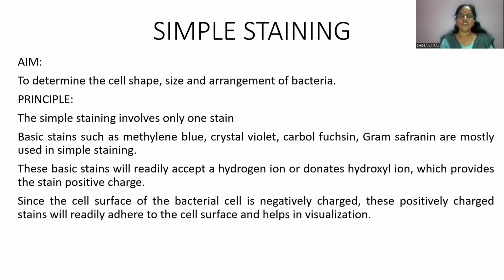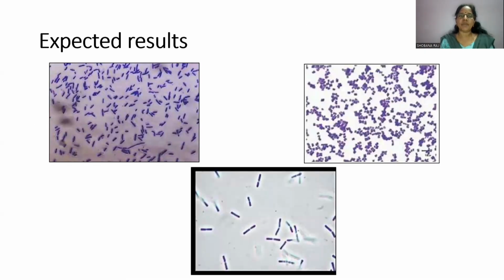Simple Staining Techniques | Dr. S. Shobana | Genetic Engineering | SRMIST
In this video, we demonstrate the simple staining .Simple staining is a basic microbiological technique used to visualize bacterial cells under a microscope. It involves using a single stain (dye) to color cells, making them easier to observe. This method highlights the shape, size, and arrangement of bacteria but does not differentiate between different types of bacteria.